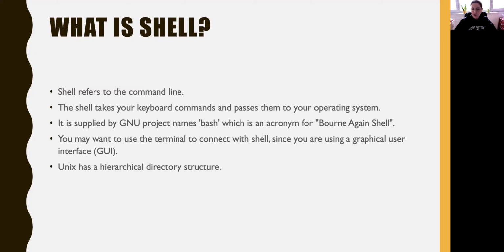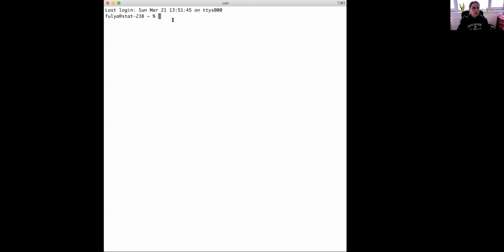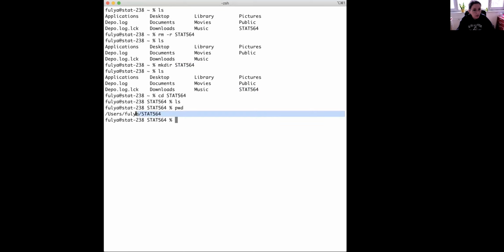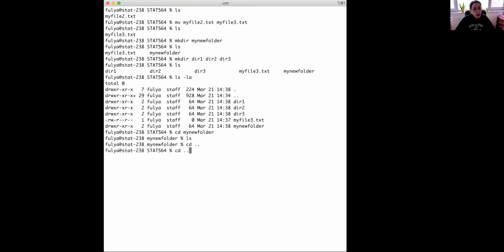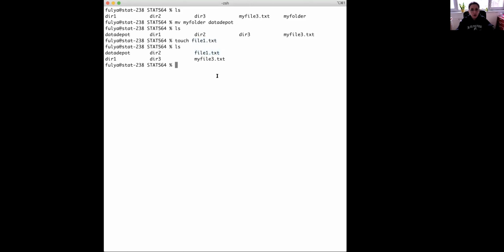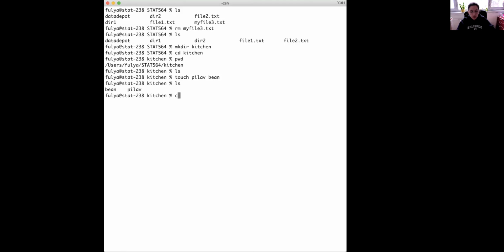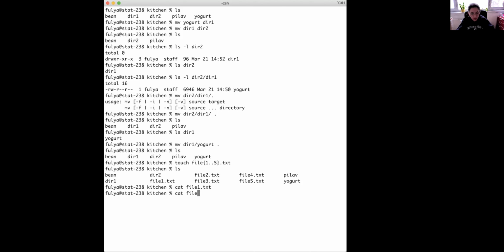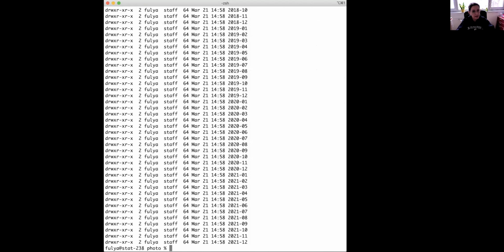Unix - Files and Directories